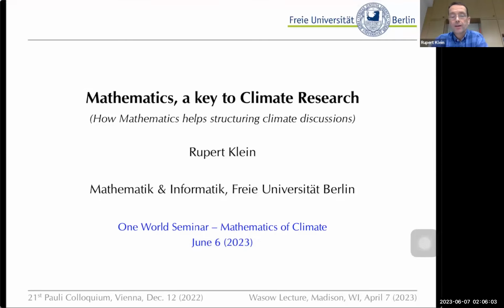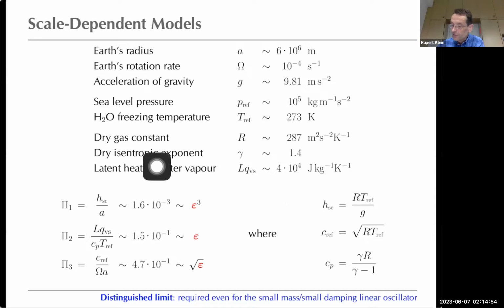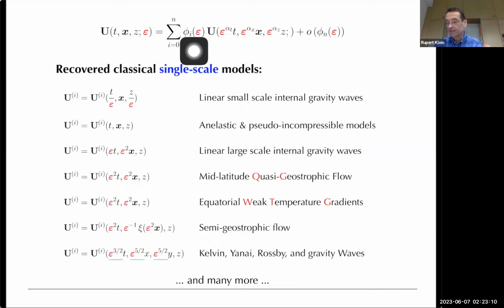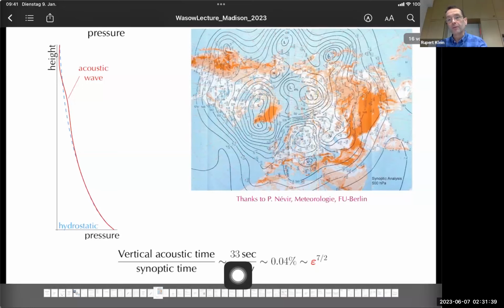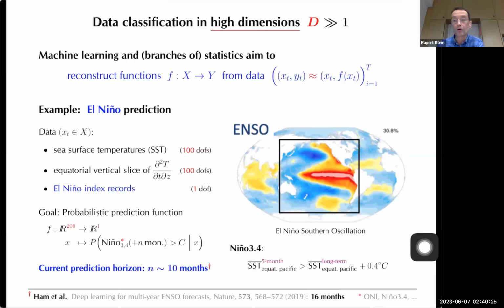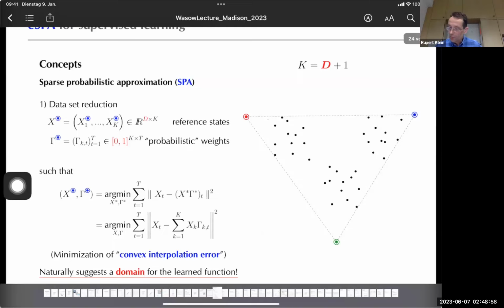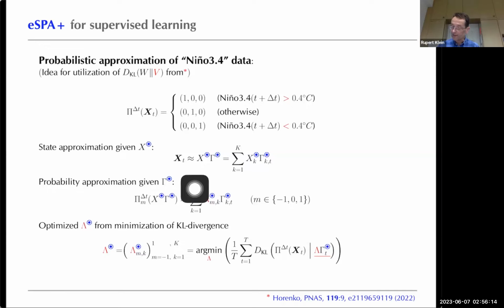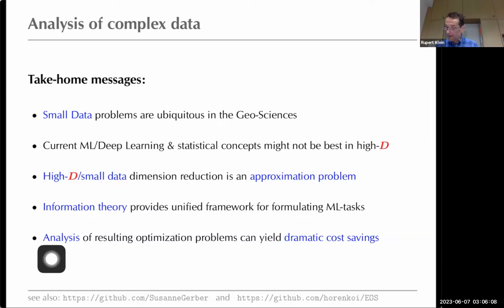Rupert Klein June 6 2023